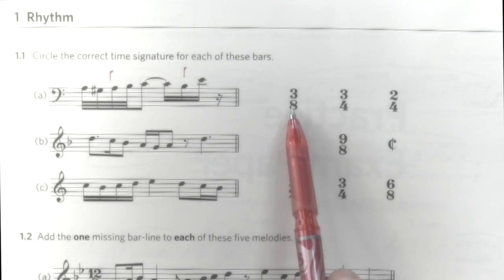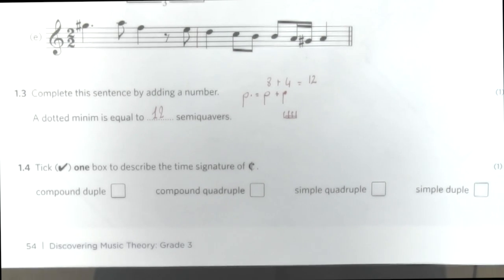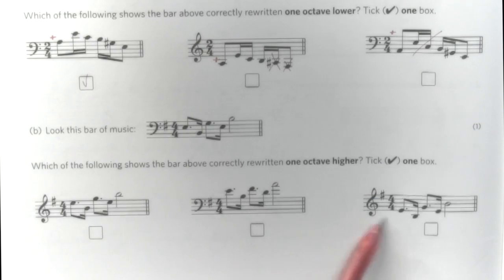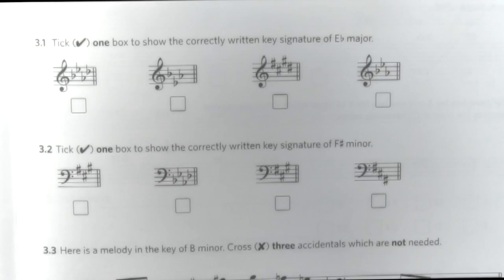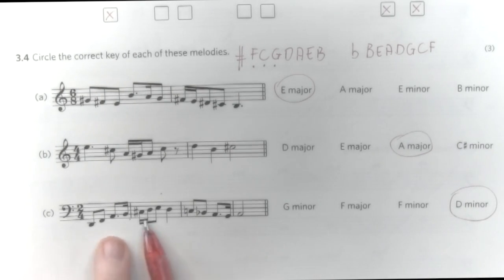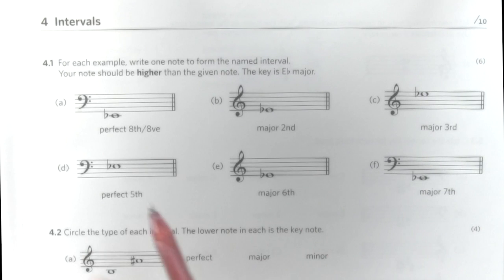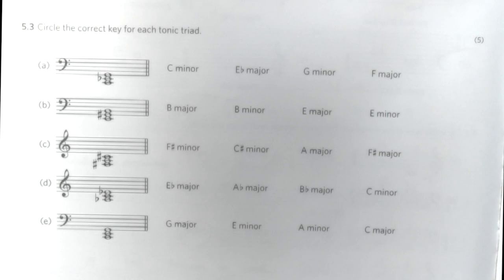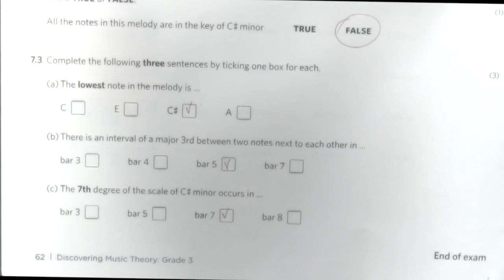PRACTICE EXAM PAPER [Gr 3] | ABRSM | ANSWERED AND EXPLAINED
Watch me ANSWERING and EXPLAINING the Practice Exam Paper from the ABRSM workbook 'Discovering Music Theory' Grade 3.

0:00 Introduction and Section 1
17:28 Section 2
30:16 Section 3
48:28 Section 4
56:51 Section 5
1:02:46 Section 6
1:05:48 Section 7